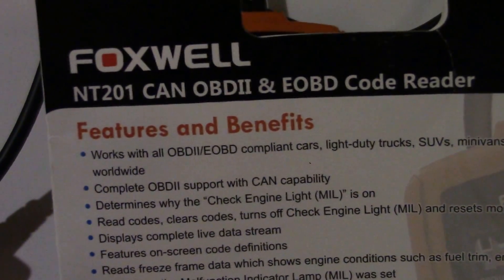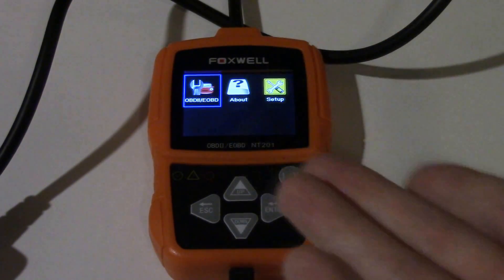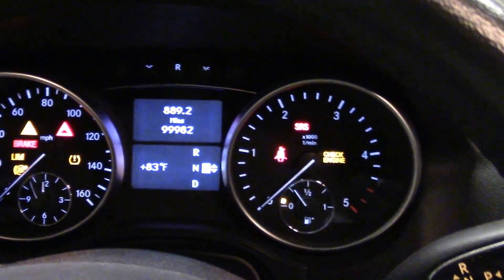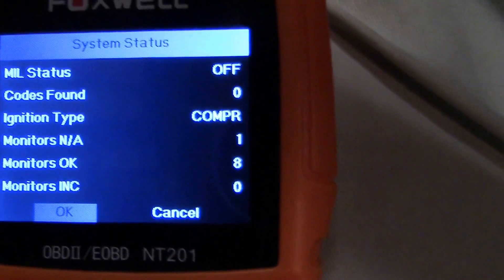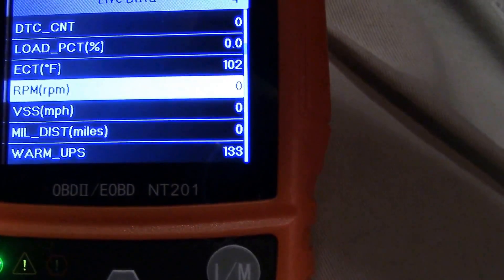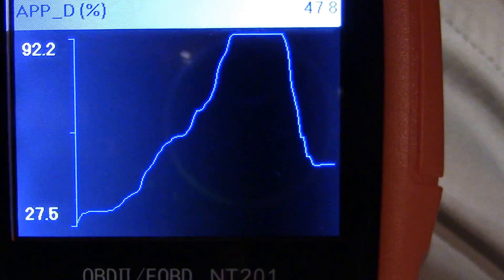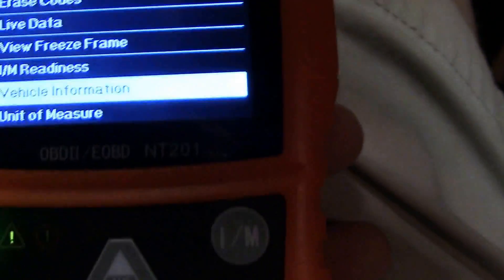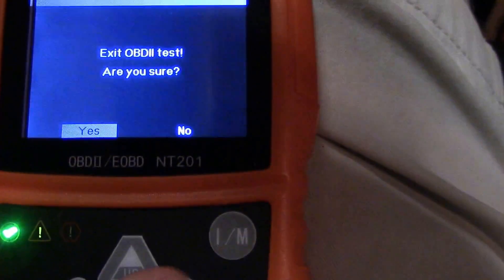FOXWELL NT201 OBD2/EOBD Scan Tool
. This is FOXWELL's NT201 OBD2 and EOBD code scanner for vehicles. It supports the reading of codes (including manufacturer specific codes through EOBD) and has a code library built-in giving you the code definition without having to look it up. Another noted feature is live data capture. With this you can monitor several parameters in real-time (including graphing them) for helping in diagnostics.